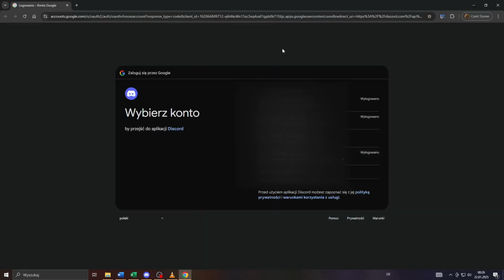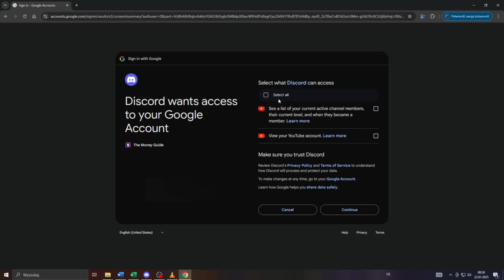How to Connect YouTube to Discord — Step by Step Discord Tutorial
See how to link your YouTube account to Discord for integrations and features. | The tutorials on this channel are meant to explain common features in browsers and productivity tools. Details shown may differ across versions or devices. Always review your own settings before making adjustments.